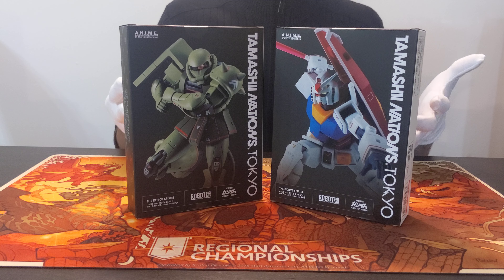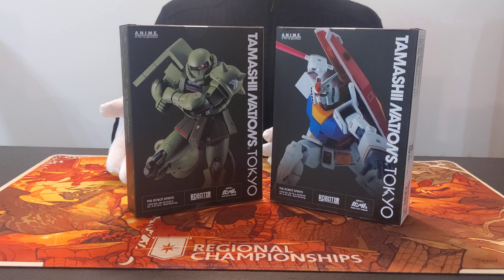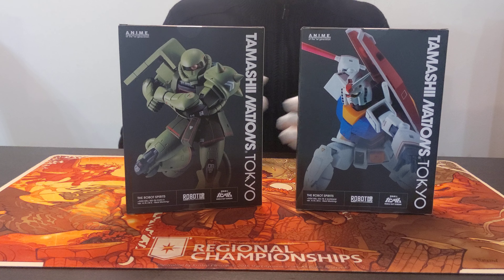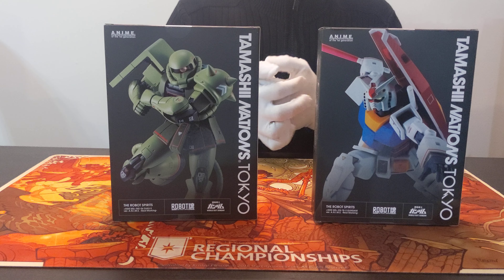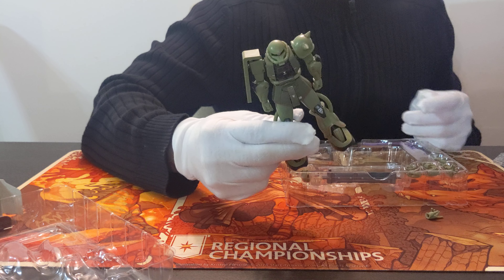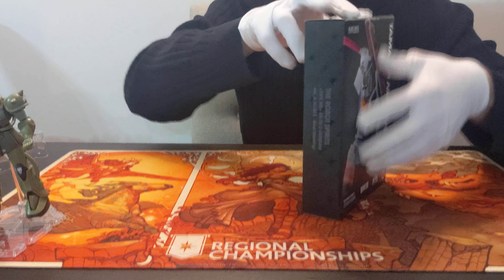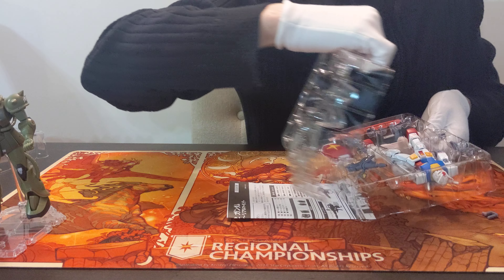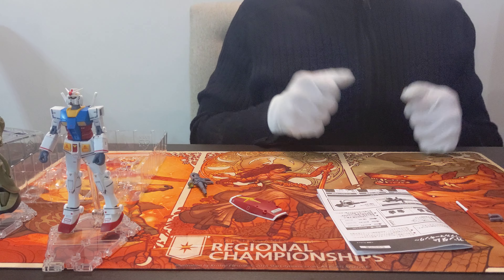Episode 3 - Unboxing Robot Spirits Zaku 2 and Rx-78 Gundam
Chronicles in Collecting Episode 3. Dan gives a primer on Mobile Suit Gundam and tries to explain the plot of the original series.  He also unboxes Robot Spirits Zaku II and Rx-78 Gundam Real Marking Editions.